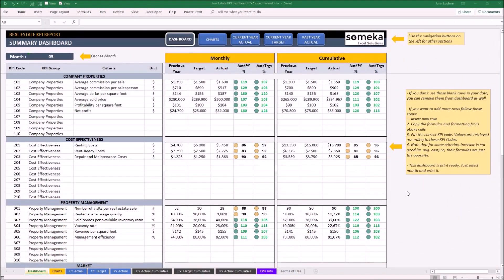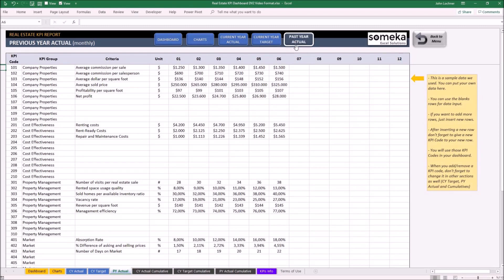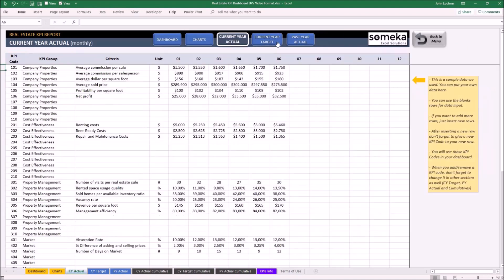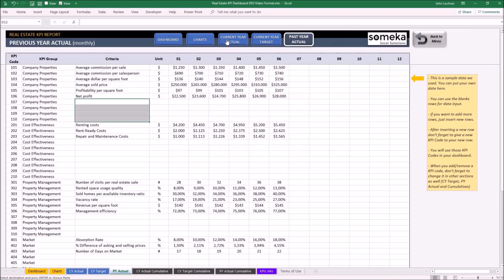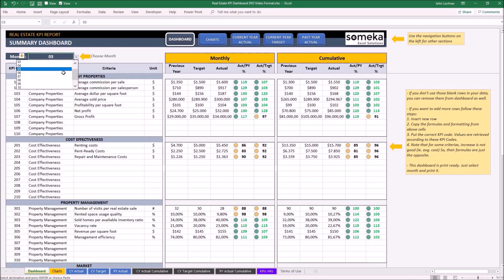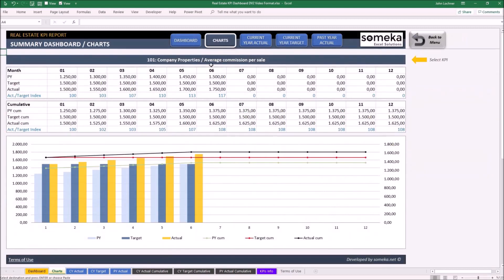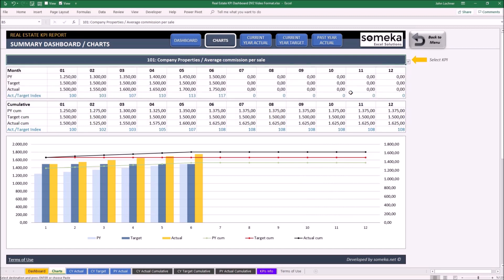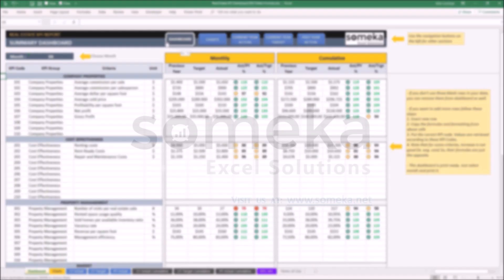Real Estate KPI Dashboard | Excel Template for Real Estate Agents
This Real Estate KPI Dashboard Excel Template will give specific metrics for property management with CY/PY comparison. There are 25 Real Estate KPI Metrics under 5 different categories;

➤ COMPANY PROPERTIES
(Average commission per sale, Average commission per salesperson...)
➤ COST EFFECTIVENESS
(Renting costs, Rent-Ready Costs...)
➤ PROPERTY MANAGEMENT
(Number of visits per real estate sale, Sold homes per available inventory ratio...)
➤ MARKET
(Absorption Rate, % Difference of asking and selling prices...)
➤ CUSTOMER
(Conversion rate, Buyer/Broker Agreements, Listing agreements...)

Real Estate KPI Dashboard Features Summary;
# Periodic and Accumulative analysis for Corporate Real Estate KPIs
# Past year and Target Values Comparisons
# Overview dashboard with interactional charts
# A simple design which is easy to use for presentations
# Excel 2007 (+ later versions) compatibility
# Windows and Mac Compatible
# No download/installation required. Ready-to-use.